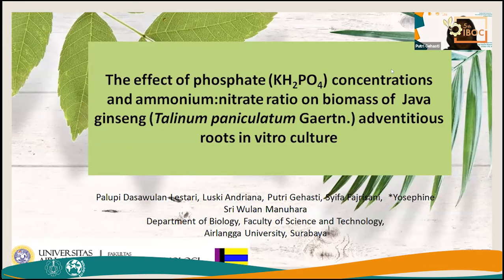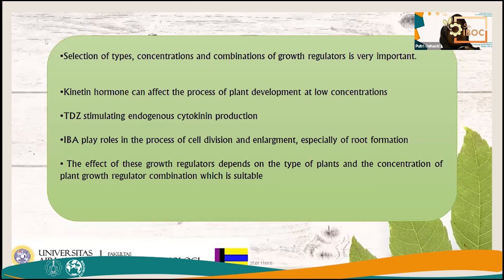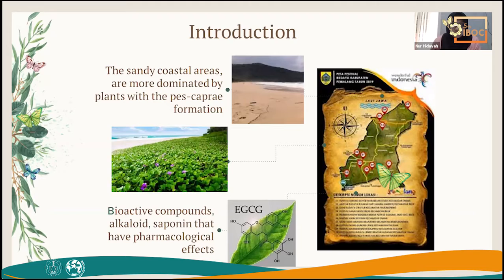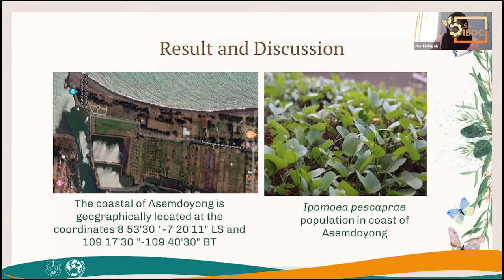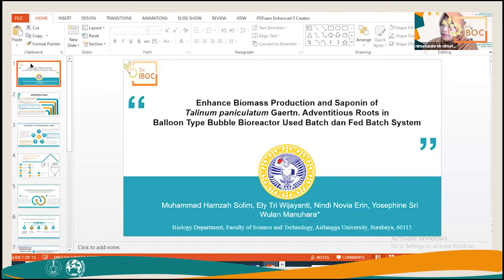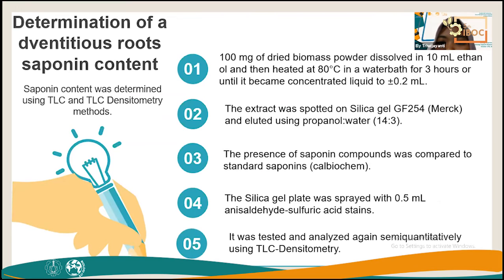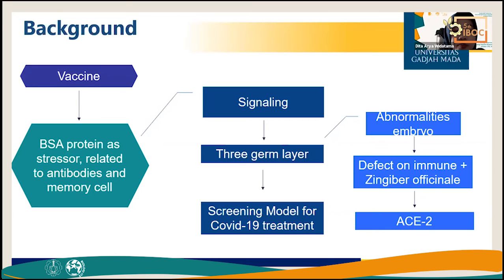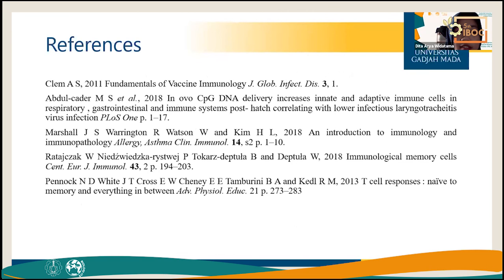The 5th IBOC 2020 | Parallel Session | Group A Biotechnology - Session 3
The 5th International Biology Conference (IBOC) 2020, Departement Biology, Institut Teknologi Sepuluh Nopember, Surabaya
17th October 2020
Group A Biotechnology
Session 3